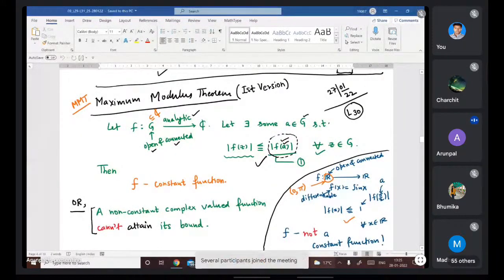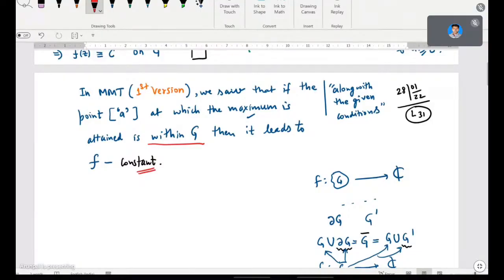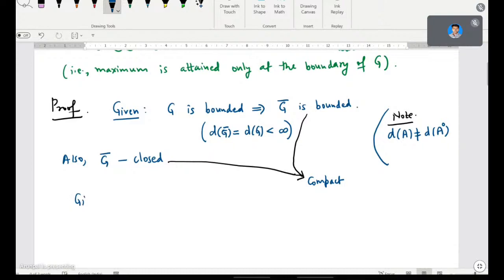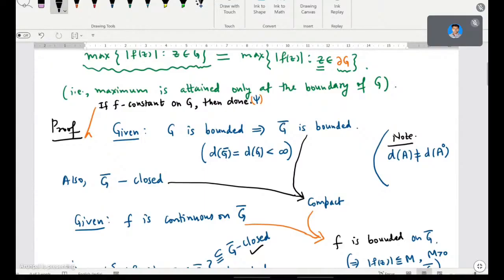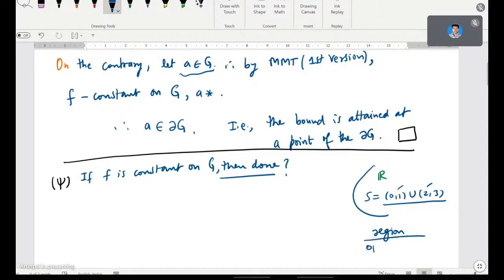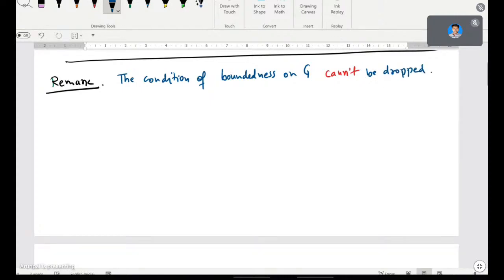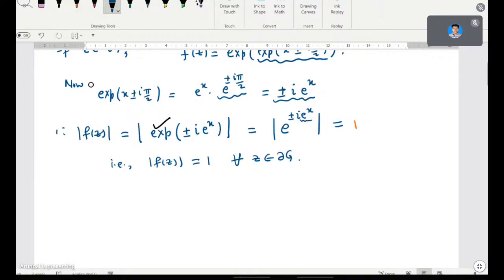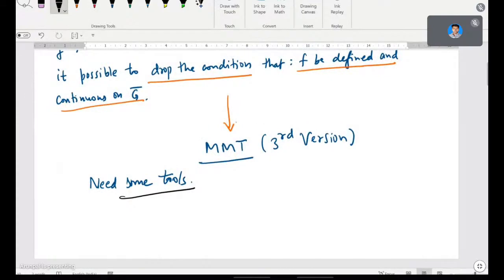M.Sc Mathematics Course Free Complex Analysis